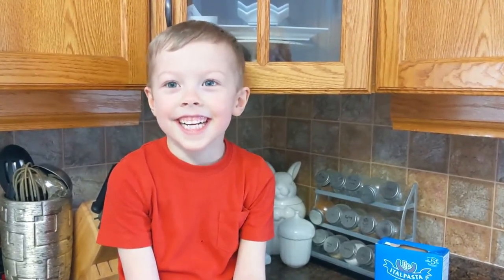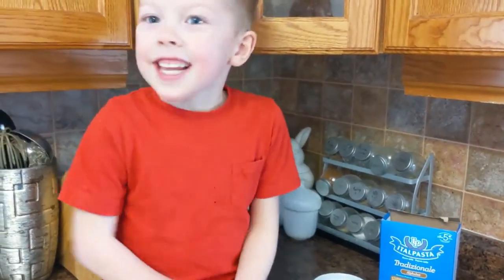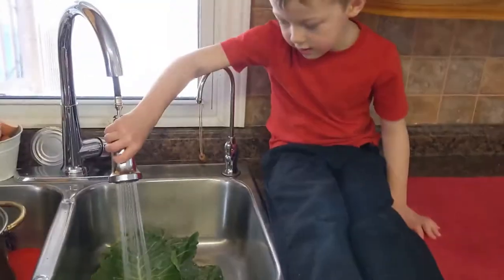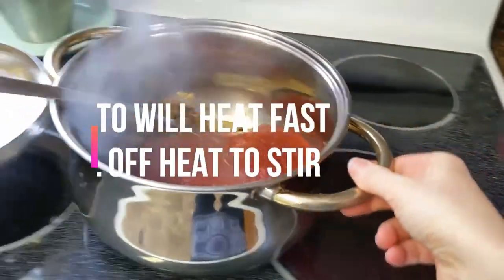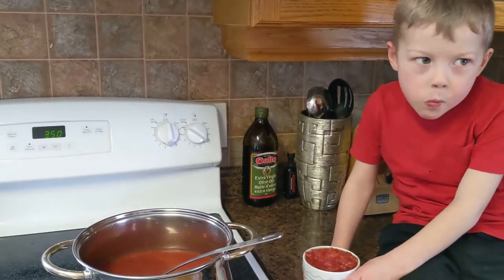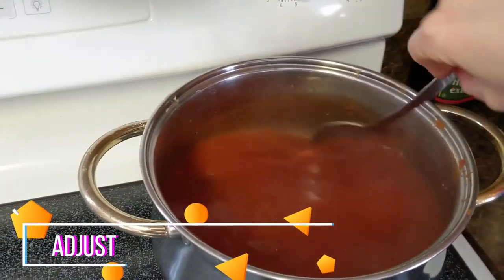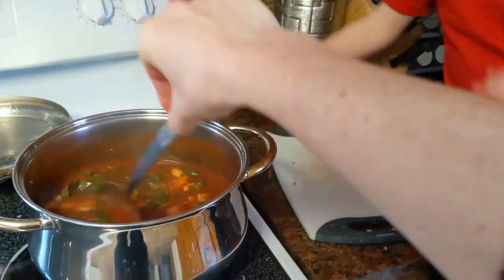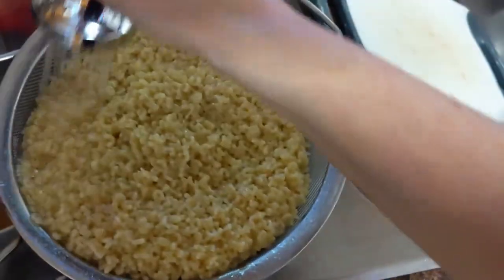How to Make Alphabet Soup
The kid in you (and the kids in your life) will love this Alphabet Soup!  It's a recipe that can be upped to dinner quality with some "Optional Add-ins" or leave it with the basics for a yummy lunch choice.
Our family is NEW to Youtube so it really helps to get us going :)  Thank you in advance for the support!

Leave a comment of what you like to eat with your Homemade Alphagetti (I love cheddar cheese melted on top and my kids love a grilled cheese sandwich!)  RECIPE BELOW.

Goes great as a loaf for grilled cheese or as rolls with butter to go with your soup!

Homemade Alphagetti

1 T. Olive Oil
2 T. Onion Flakes
2 Bay Leaves
1 t. Thyme or Oregano
2 t. Salt
1/4 t. Pepper
796ml (28oz) Tin of Pureed Tomatoes
Water

5 Leaves of Collard Greens (Optional)
½ lb Cooked Chicken Pieces (Optional)
300 grams Alphabet Noodles

- Turn element on to medium heat.  Place on large pot and put spices into pot.  Add Salt and Pepper too. Stir and fry for 1-2 minutes.  Remove from heat.

- Add 1 Tin of Tomato Puree and then add a full tin of water and mix.  Set on low heat to simmer for ½ an hour.

- Wash Collard Greens and slice thinly avoiding using the thick bottom of stems.  Set aside for later.

- Cut up Chicken into small pieces and add to soup.  Stir soup and put lid back on to continue simmer.
- Fill a separate pot ¾ way with warm tap water.  Add 1/2 T. Salt and put on element (on high) to boil (lid on).   Once boiled, remove lid and pour in Pasta.  Stir.  Leave lid OFF and continue to stir throughout cooking time (5-7 minutes).  TIP: Keep a cold cup of water beside stove to pour into water if it begins to boil over.  Strain pasta and rinse with cold water to stop pasta from continuing to cook (and from sticking to itself).  Set aside to serve in bowls (DO NOT add to soup.  Pasta goes soggy and soaks up the broth from the soup.  Just serve noodles into personal bowls of hot soup when ready to serve).

- Add Collard Greens to soup.  Cook for 5 minutes.
- Ladle soup into bowls and add a scoop of noodles.

- Enjoy for Lunch or Dinner!  Yum!